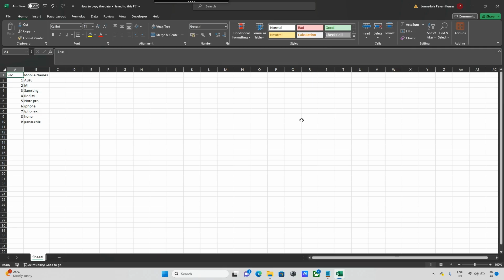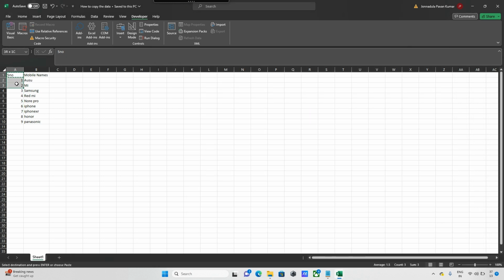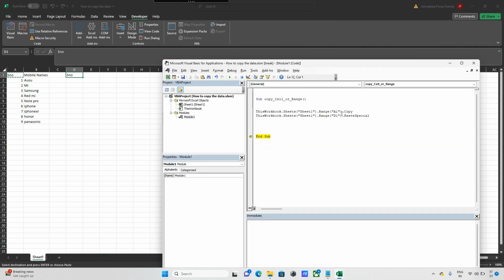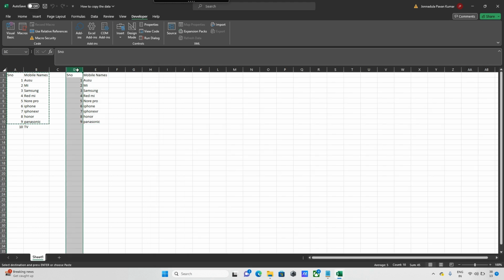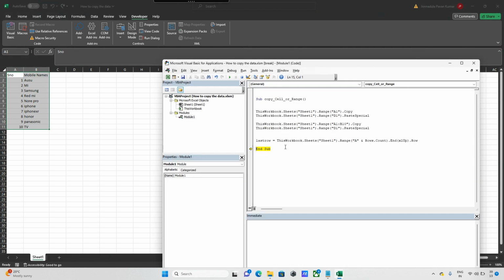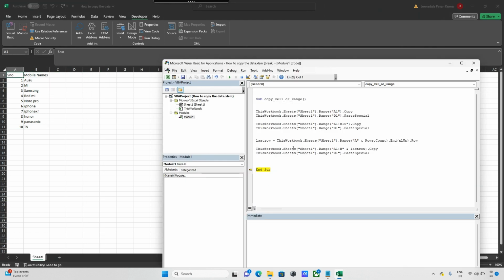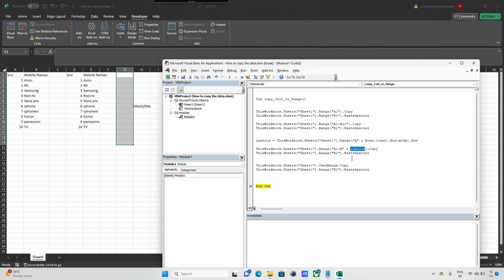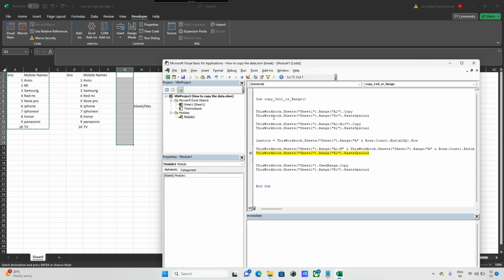How to copy cell or range | vba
Thanks for tuning with us, and we can't wait to see what you'll accomplish with VBA!